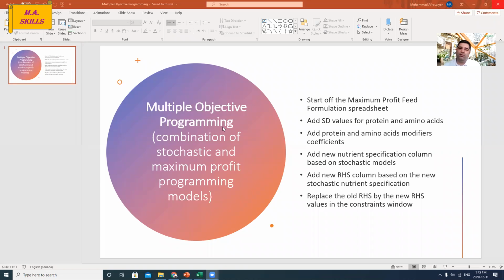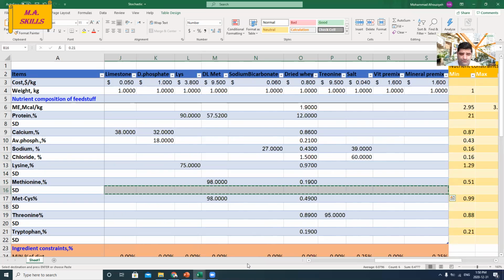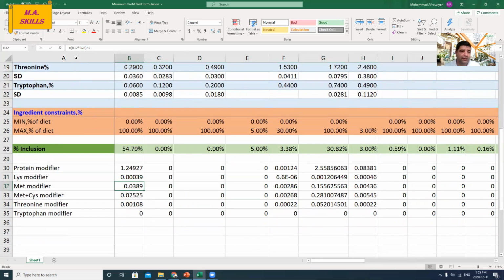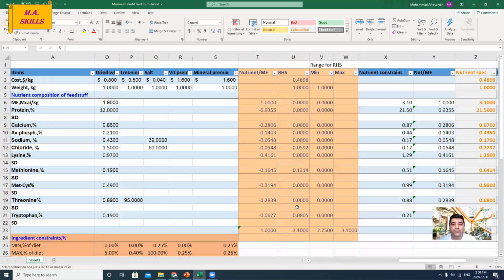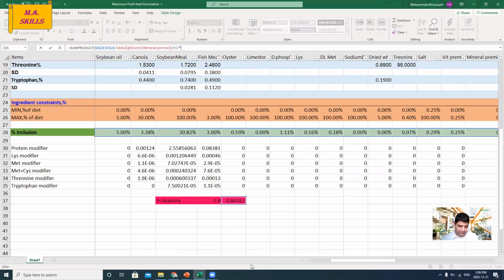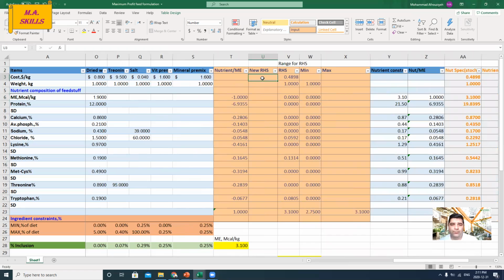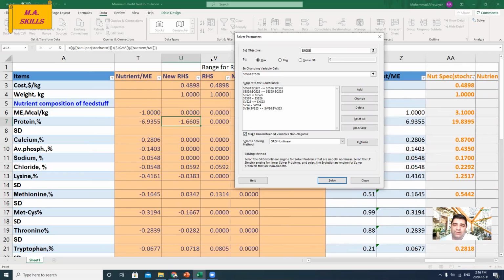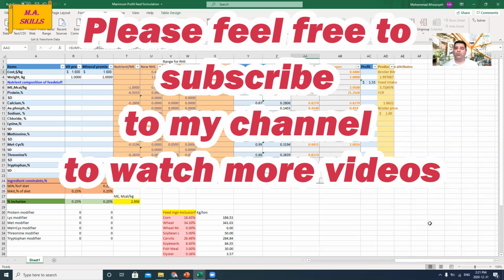Multiple Objective Programming Feed Formulation for animals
Multiple objective programming is a way to account for nutrients variance in ingredients and market fluctuation in ingredients and product prices. I have combined Maximum Profit and Stochastic models to build the Multiple Objective programming method. This method uses NLP (Nonlinear Programming) models to formulate a precise diet for animals.